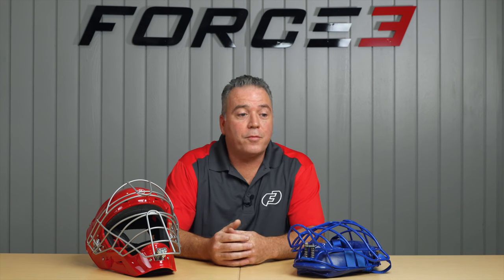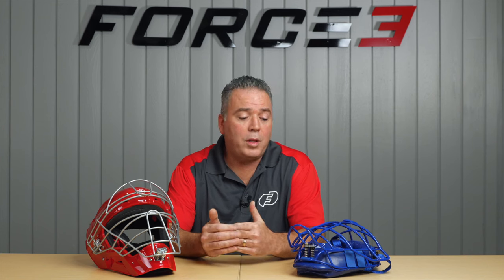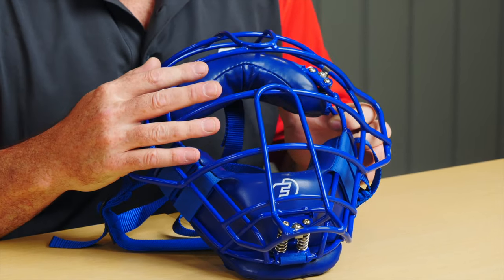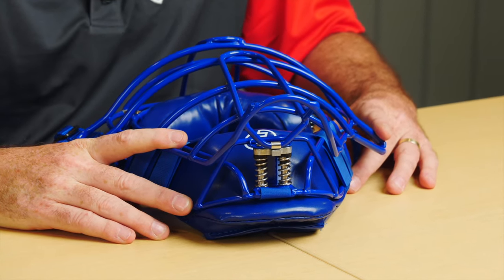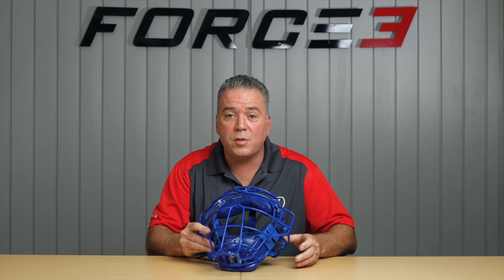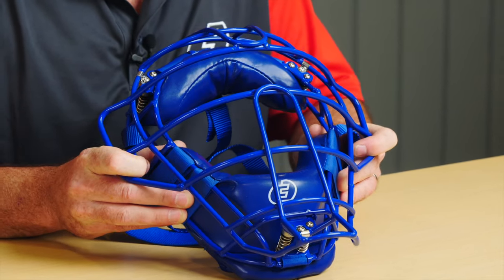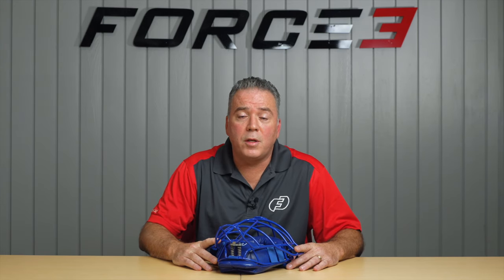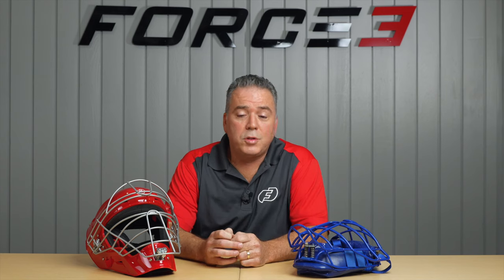Michael Foerster, VP of R&D at FORCE3 PRO GEAR, Inspects Traditional Defender Mask For Impact Damage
Michael Foerster, VP of R&D Product Development at FORCE3 PRO GEAR, explains how to inspect your mask for impact damage after every game to ensure you get the full protection offered by FORCE3 PRO GEAR's Traditional Defender Mask.